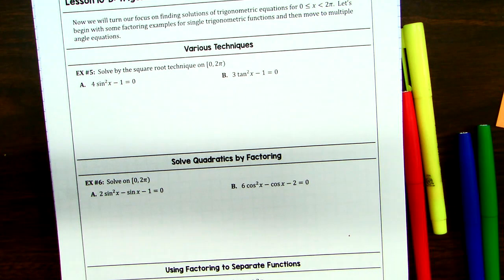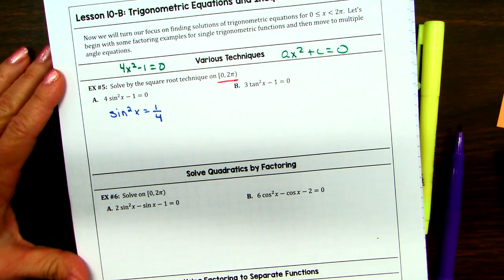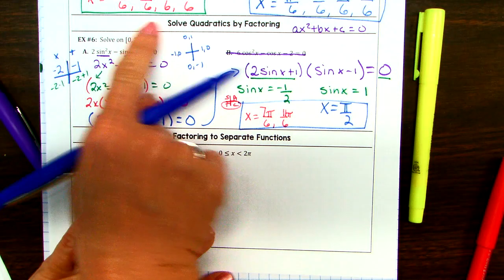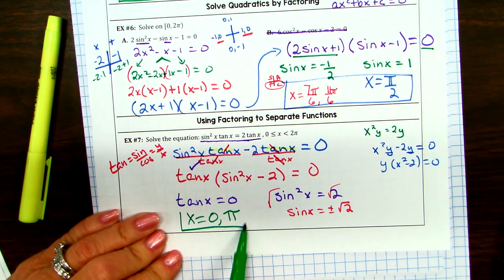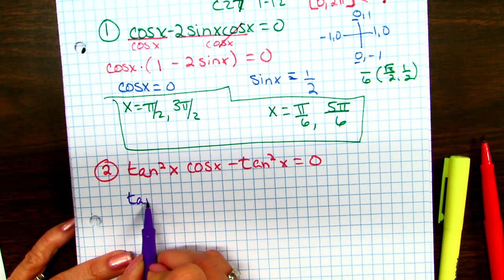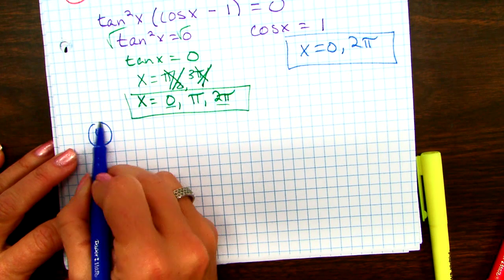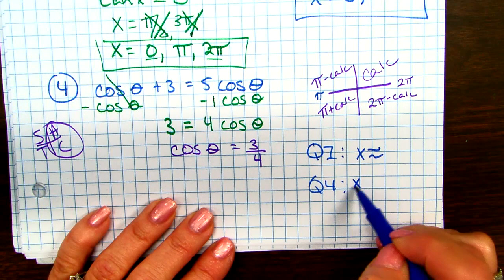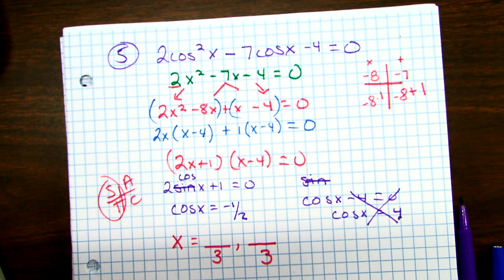3 10 DAY 2